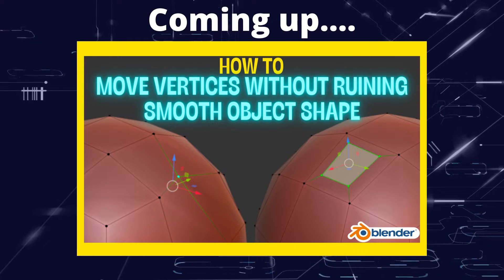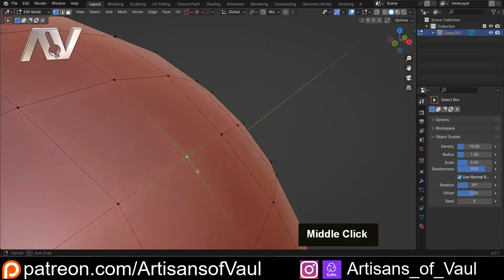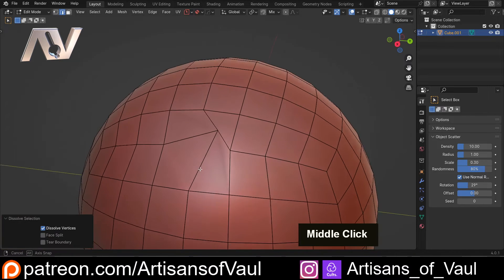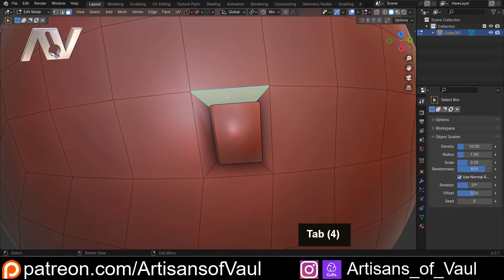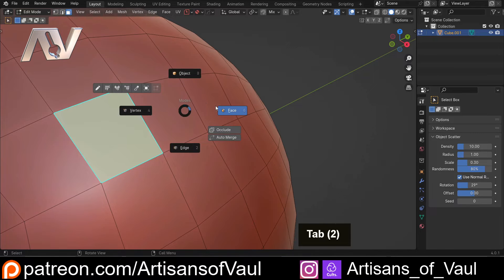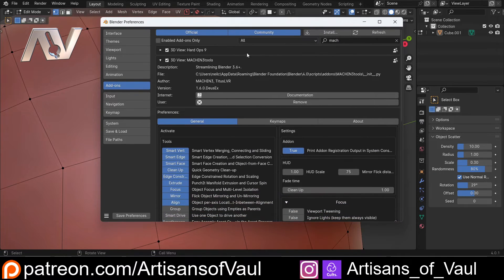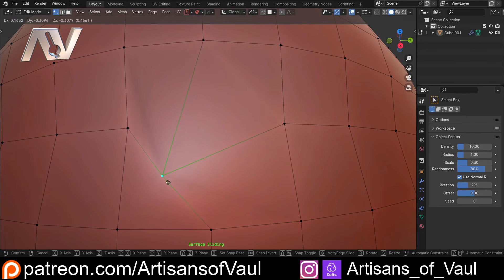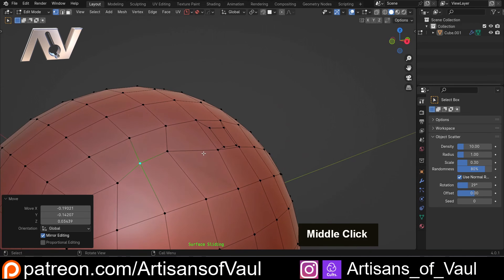How to move vertices in Blender without impacting smooth object shapes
This was an interesting video request as there are a huge range of options here.  Hopefully this will give you the ideas to be able to handle a variety of situations.